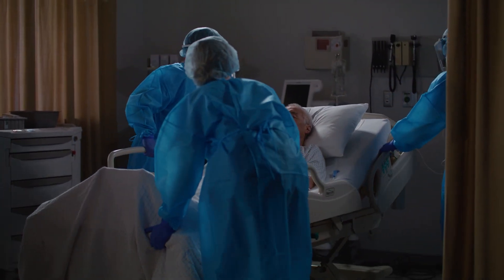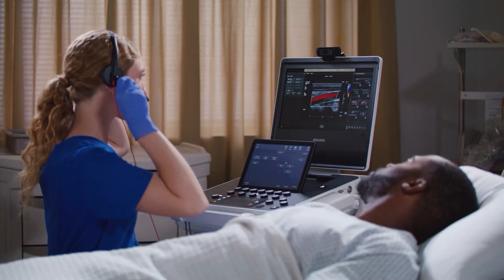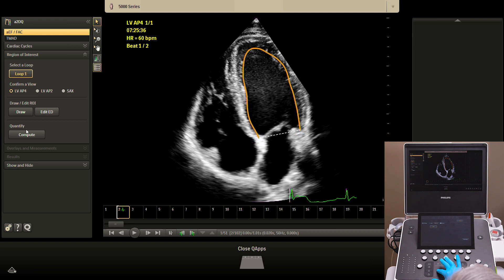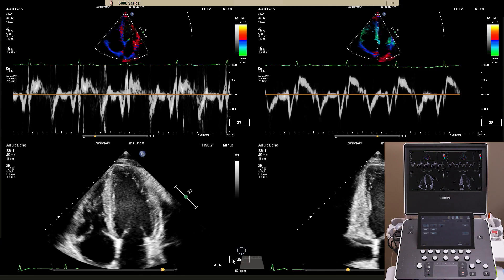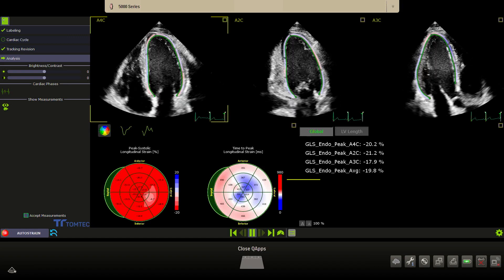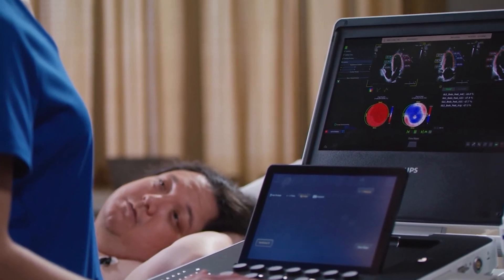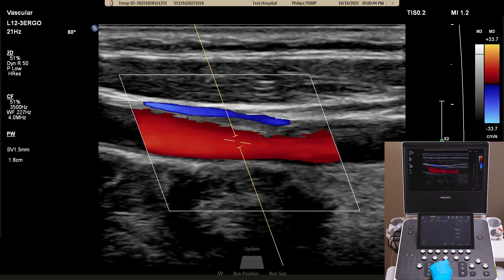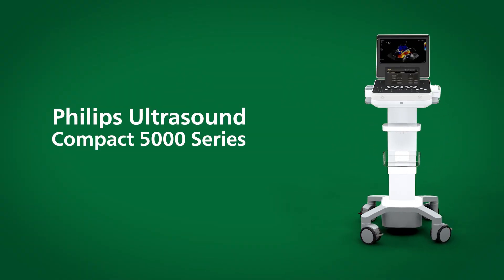Philips Ultrasound Compact 5000 Point of Care Automation Value Proposition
Philips Ultrasound Compact 5000 Series Point of Care shares the Philips DNA that allows for quick, accurate and reproducible results.